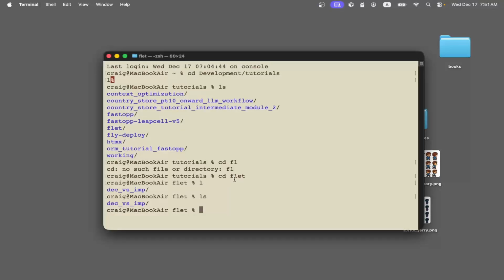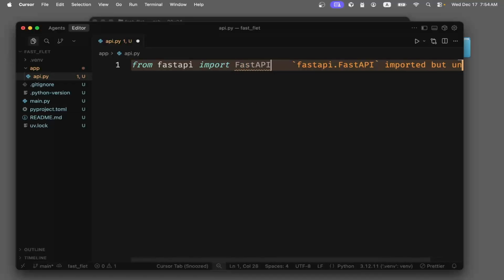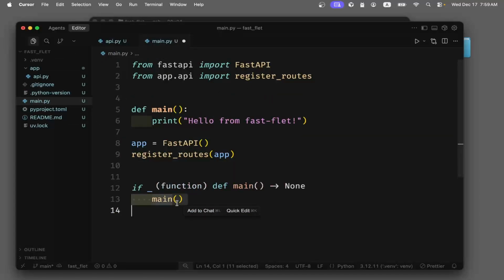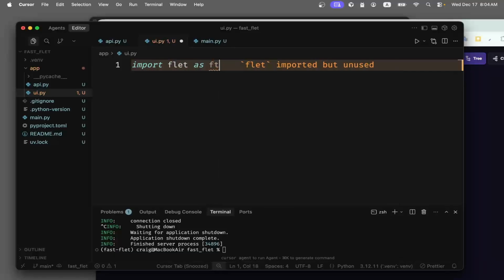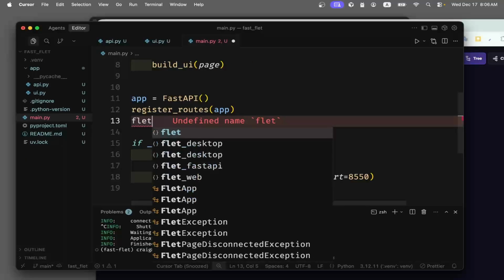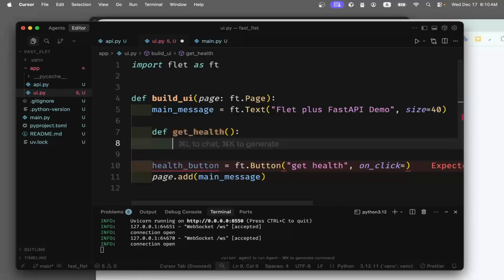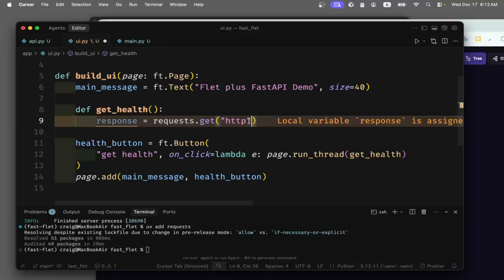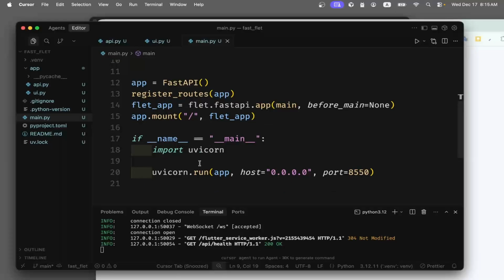30 Minimal Flet + FastAPI App (Python 3.12, uv, Health Check Demo) PYTH 7.03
Integrate a FastAPI application with Flet.

In this tutorial, we build a minimal end-to-end Python application that integrates Flet with FastAPI using Python 3.12 and uv.

You will see how to:

Initialize a new Python project with uv

Install and use a pre-release version of Flet (0.70+)

Create a FastAPI application with a simple /health endpoint

Register routes in a clean, modular structure

Run the FastAPI server with Uvicorn

Mount a Flet UI inside the FastAPI app

Call a FastAPI endpoint from a Flet UI button

Update UI state based on API responses

The result is a simple but complete example showing:

A FastAPI backend

A Flet frontend

A shared Python runtime

A single server process serving both API and UI

This pattern is useful for learning full-stack Python concepts, prototyping internal tools, and understanding how UI and API layers interact in a non-JavaScript stack.

In the next video, we’ll extend this app with additional functionality and cleaner structure.